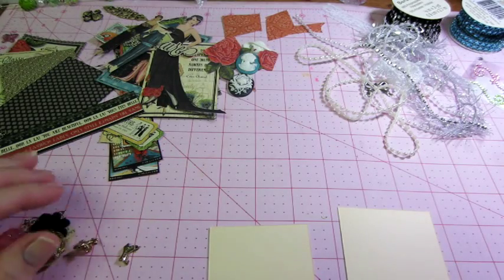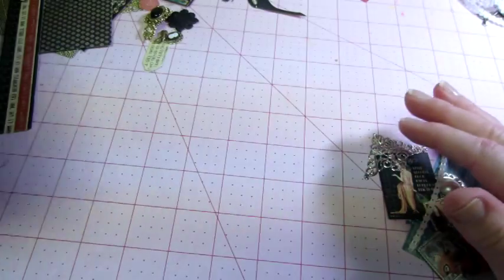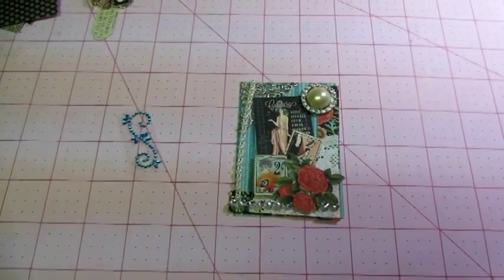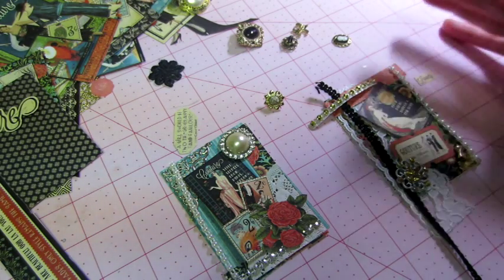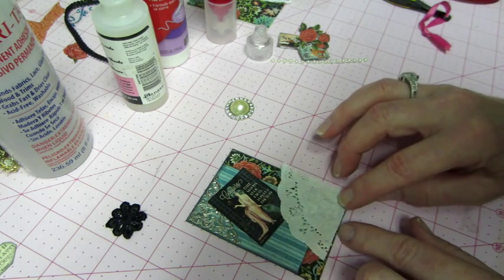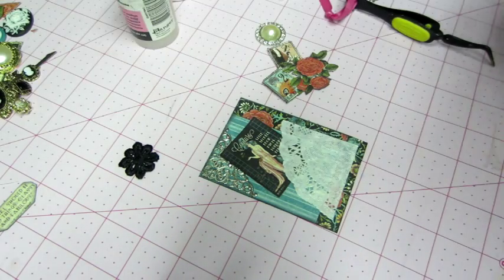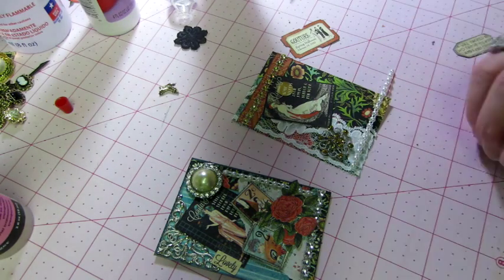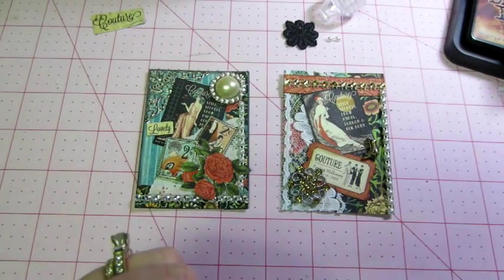ATC Tutorial; Collage style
I use the elements from the Graphic 45 Couture paper collection, and a few trims and other embellishments to create two different  ATC cards. I hope you give it a try, TFW, Sara